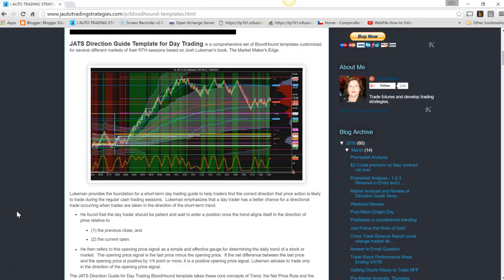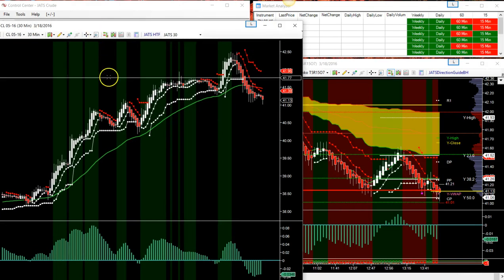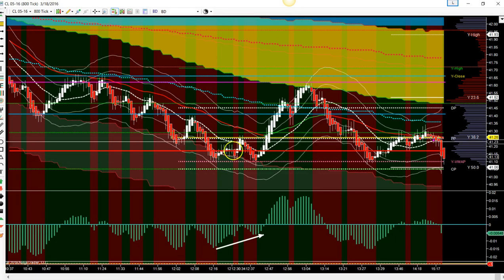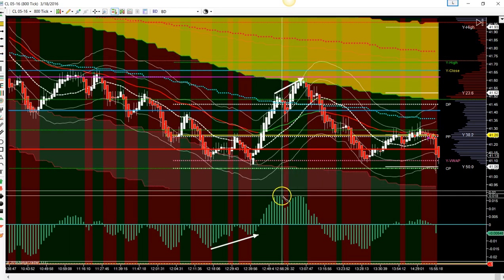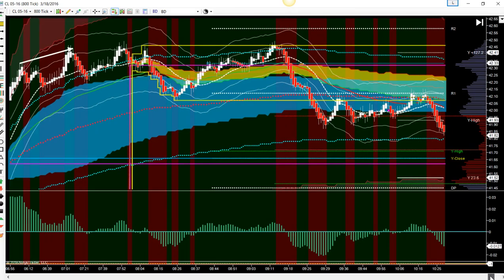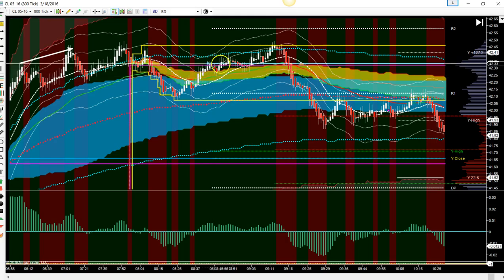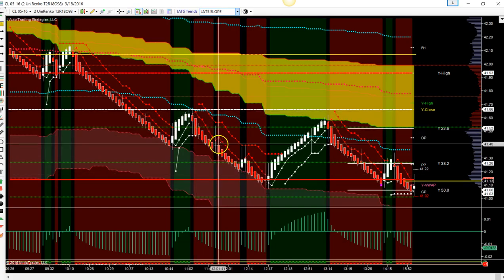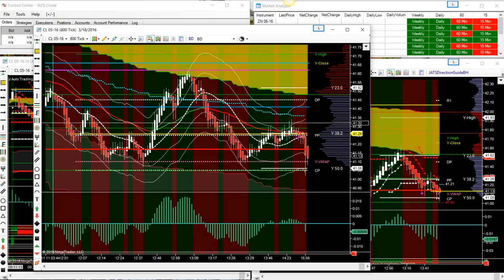Second Mouse Gets The Cheese